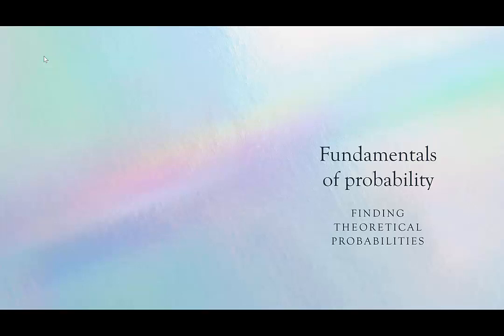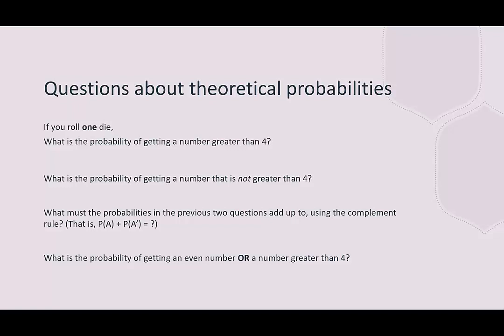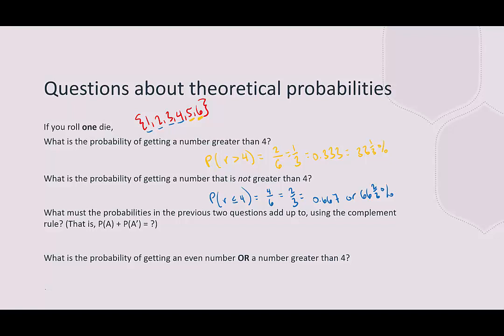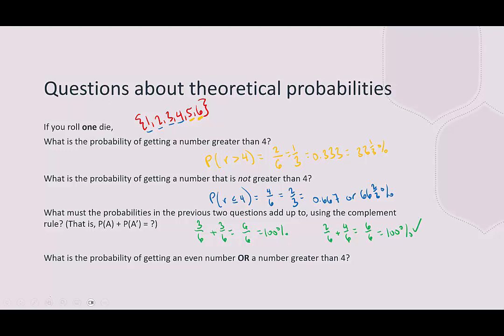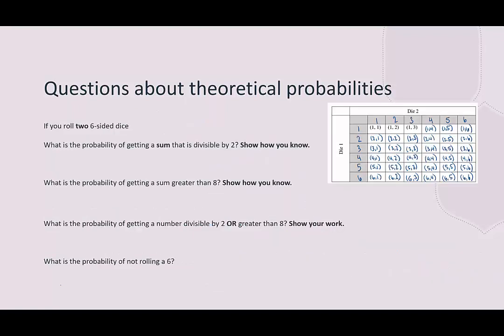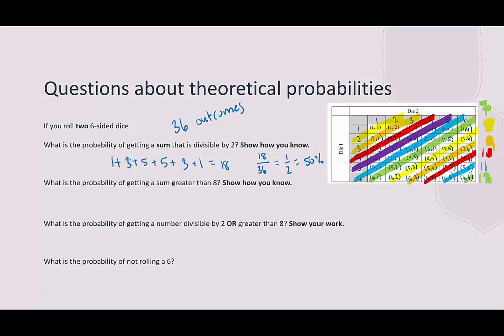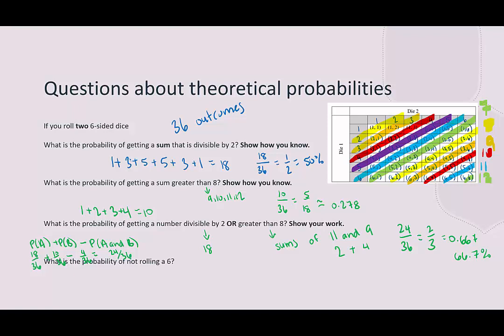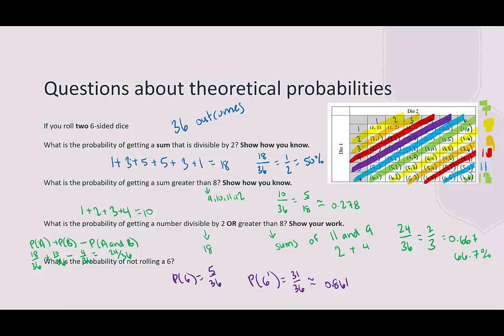Calculating Theoretical Probabilities with Rolling Dice